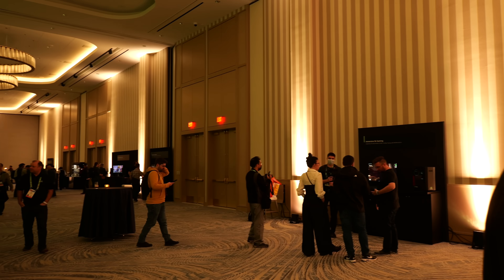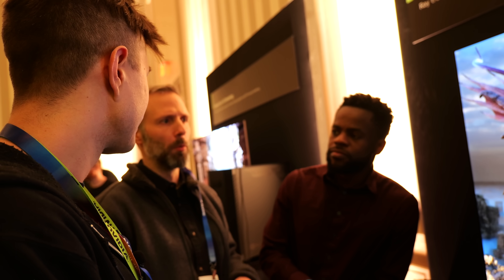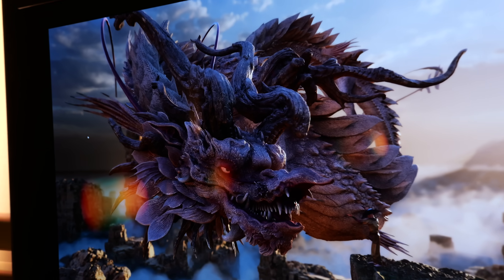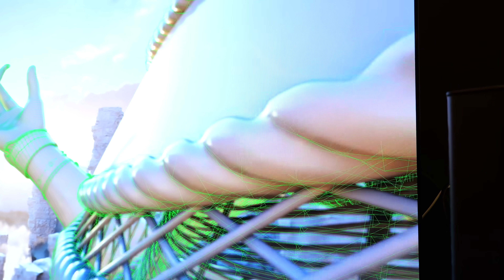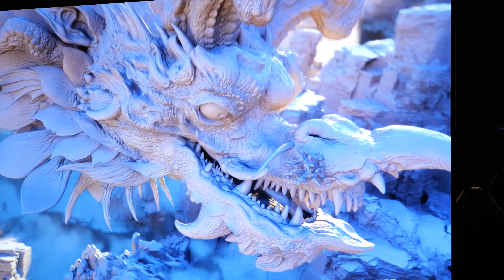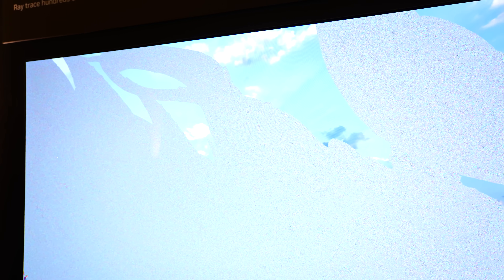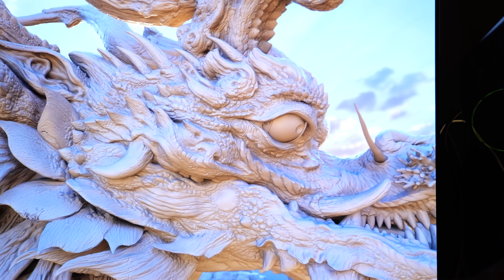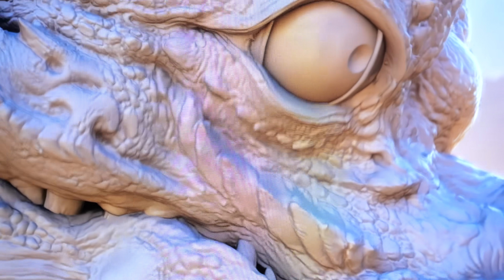RTX Mega Geometry Is A Big Deal... But What Does It Actually Do?